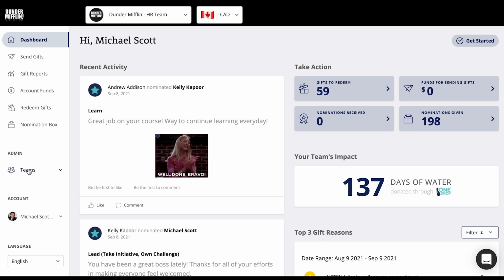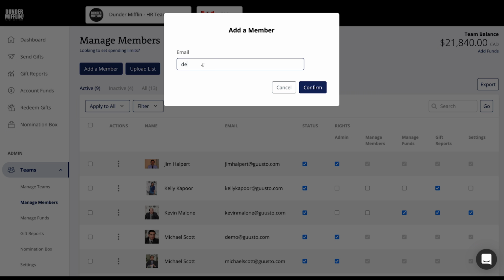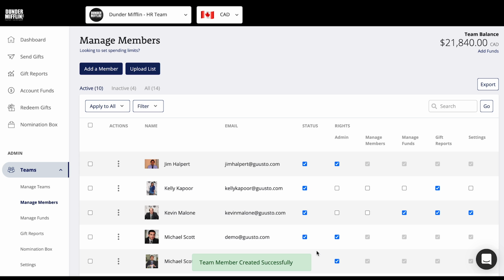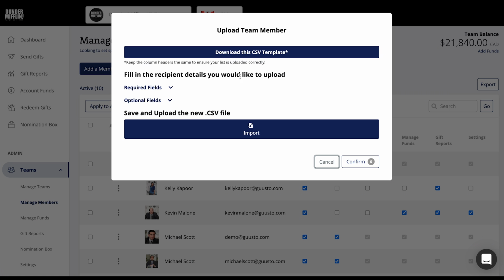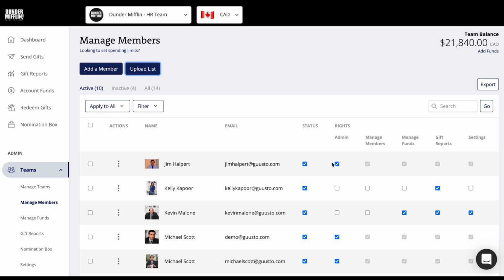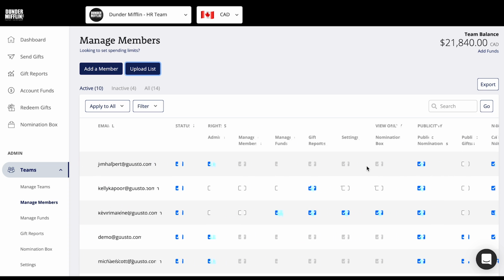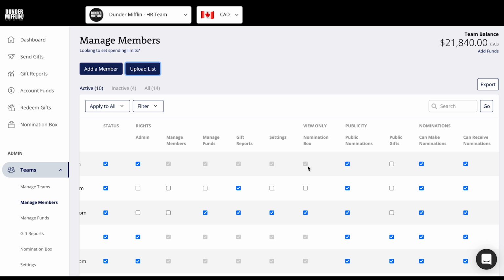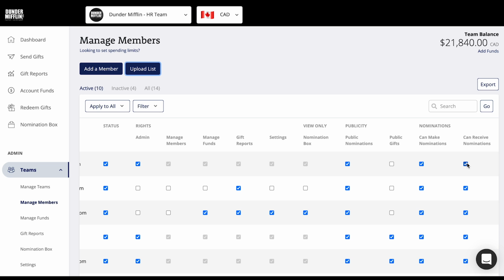Guusto Tutorial: Manage Team Members